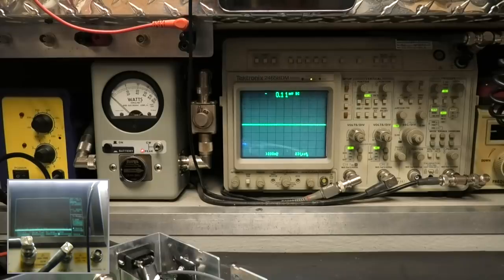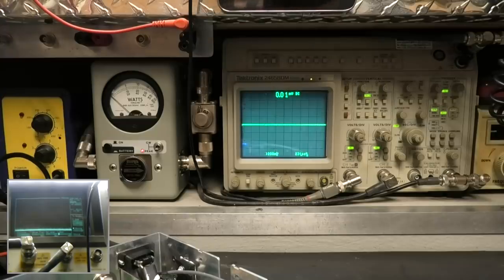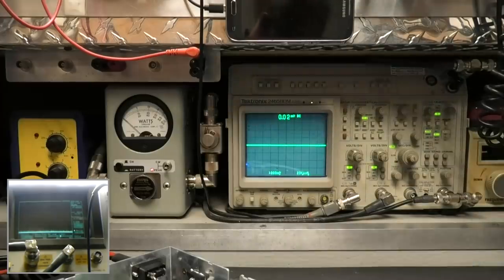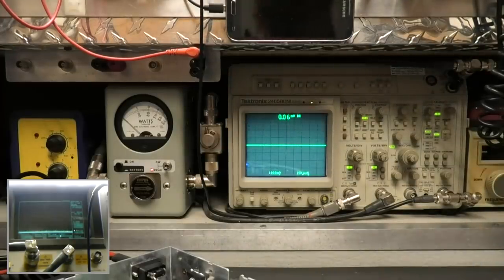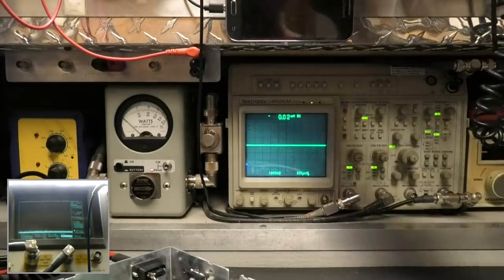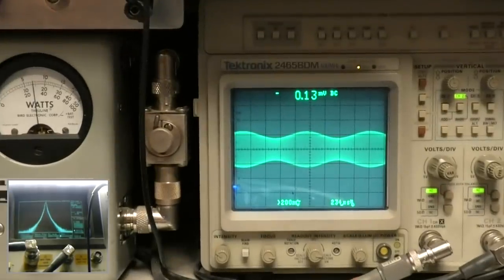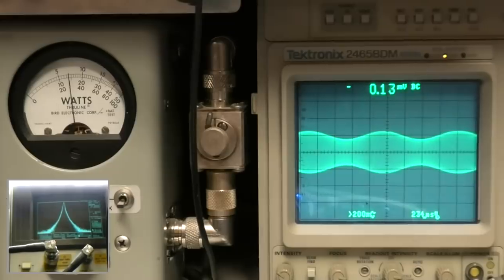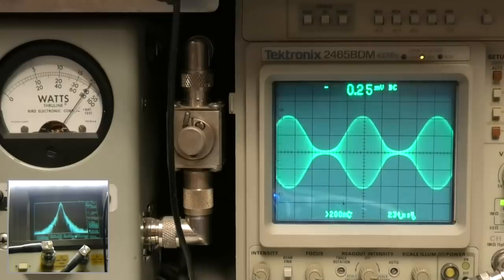Fine Tune CB Shop Stryker Radios SR 955 .. Peace Of Mind - Matched Palomar ERF2030's - Max Mod.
"Real World Radio" .. Fine Tune CB Shop - Stryker Radios SR 955 .. Peace Of Mind - Matched Palomar ERF2030's - Palomar Max Mod. Those that know it show it, those that don't won't. Cleaner and meaner, not noise or toys. Read on ..

Scope watts or nope watts, take your pick. Tired of misleading BS yet? If they don't show you or do so in a deceiving way, you've been mislead. Learn to identify "Golden Screwdriver Jockey Con Artists - Schemers  and Scammers". *Note: There'll always be drama regarding my disgruntled Romper Room CB Radio Repair Shop Competitors and their "Fake News - Internet Troll Network". They're just doing the best they can! When "ready",  pm me on Facebook including phone number.

They'll ask you to "look at the meter" or other test equipment stacked up the wall claiming that a pure waveform on a "O"scope isn't necessary. Odds are it's because they cant! If they did, they'd expose themselves as a Hack. RUN!!!